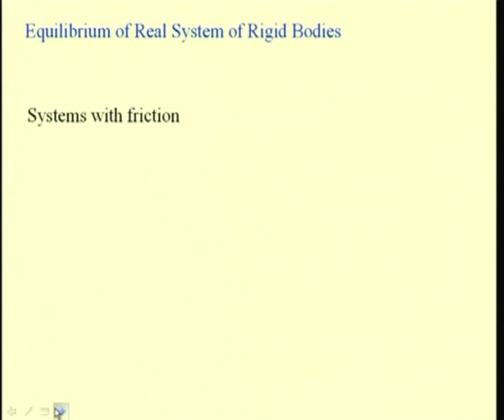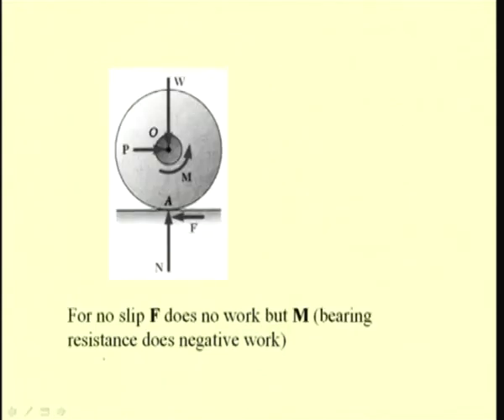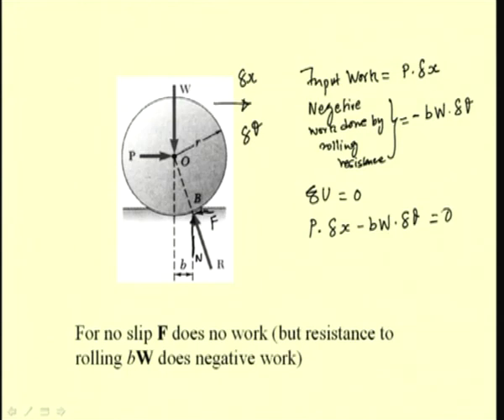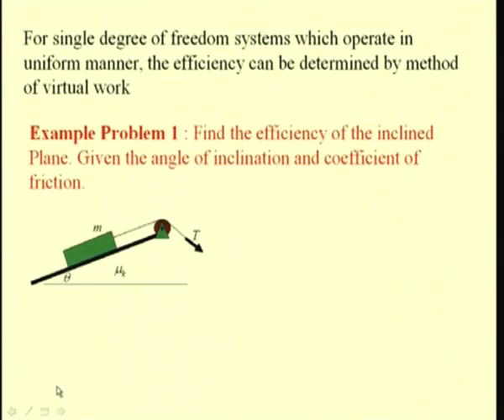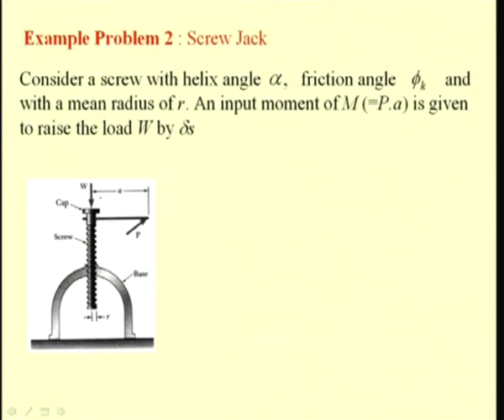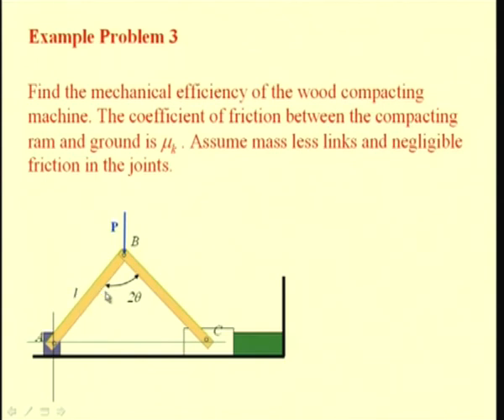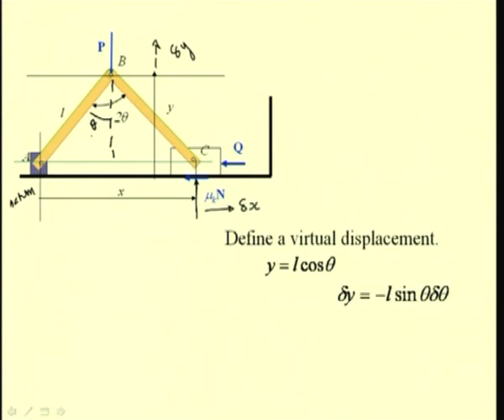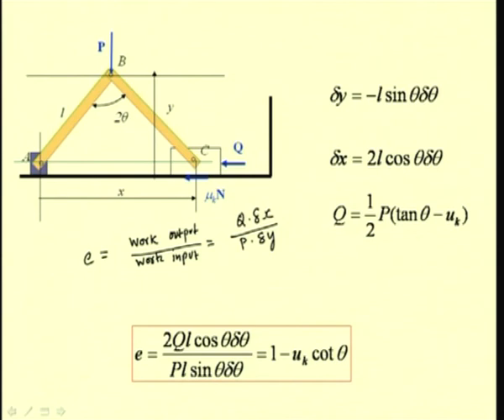Mod-8 Lec-20 Systems with Friction